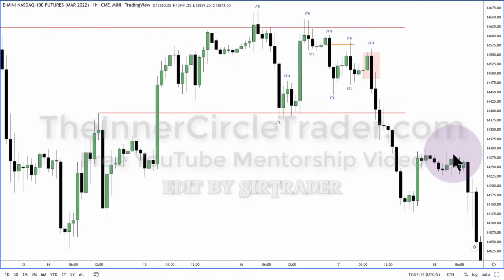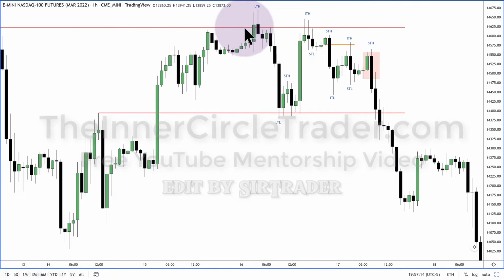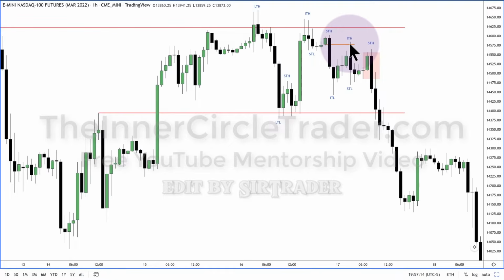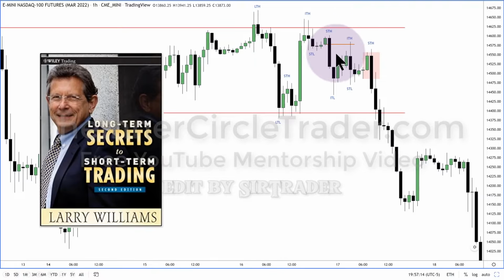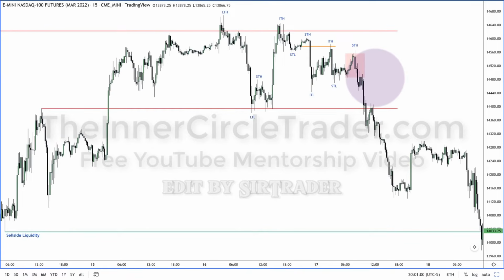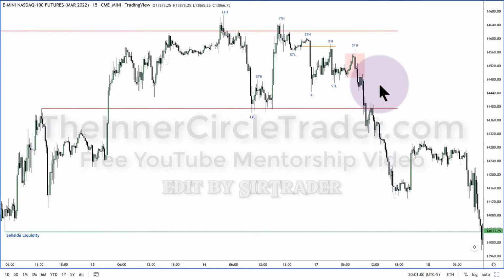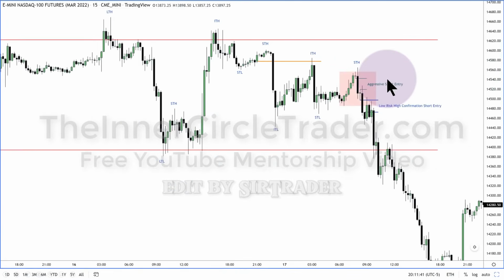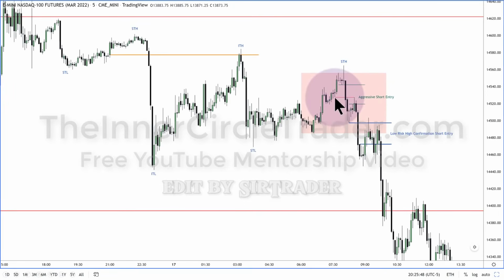2022 ICT Mentorship [No Rant] ep. 12 - Advanced Price Action Theory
This is a portion of episode 12 of the 2022 ICT Mentorship called "Advanced Price Action Theory". This episode is without the ranting and gets straight to the point.